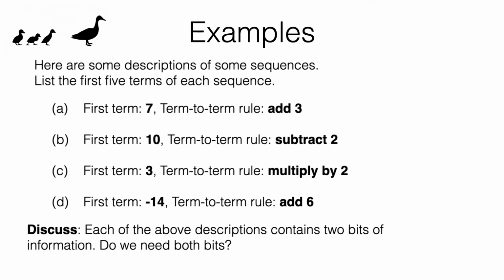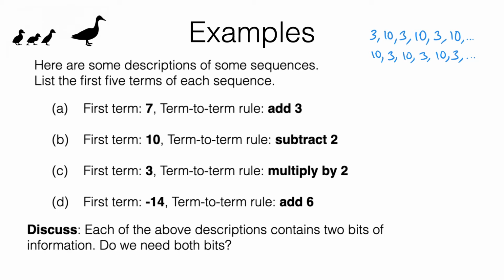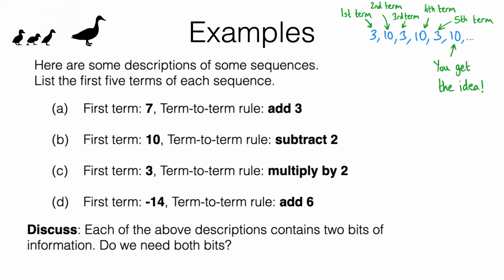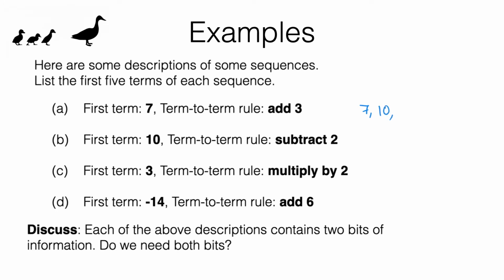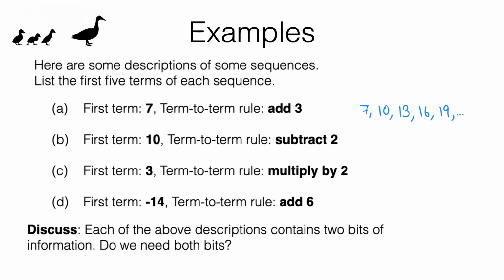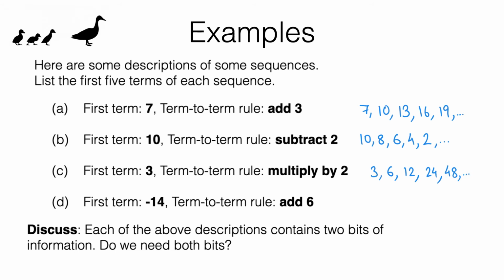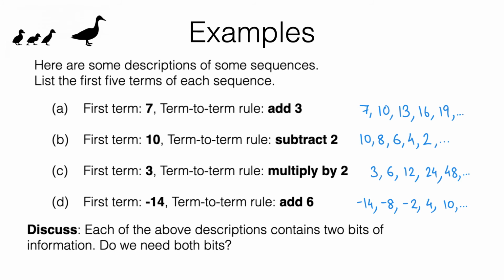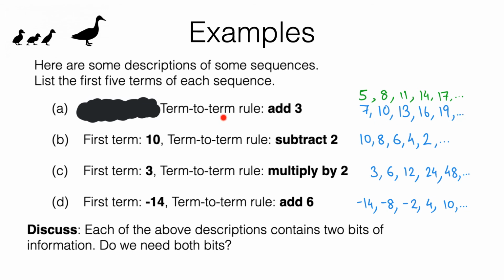A23a Part 1 video 1 of 2 Generating a sequence using a term-to-term rule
This video is about generating a sequence given its first term and its term-to-term rule.